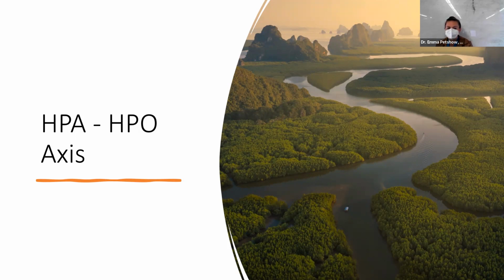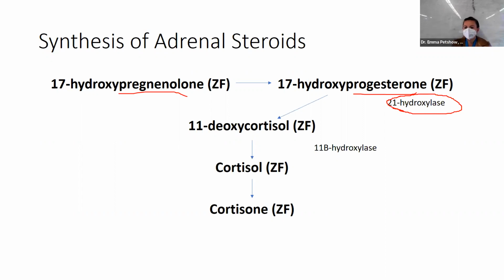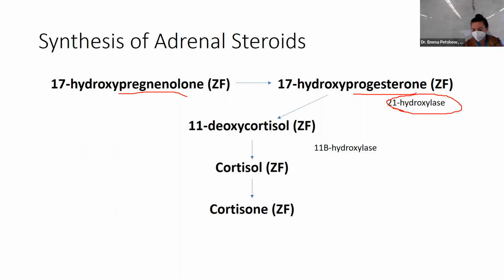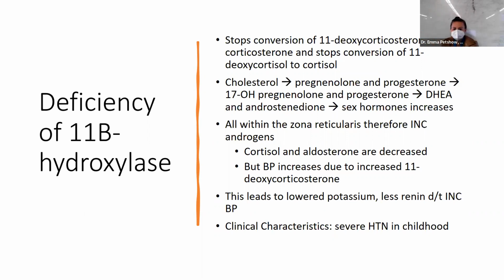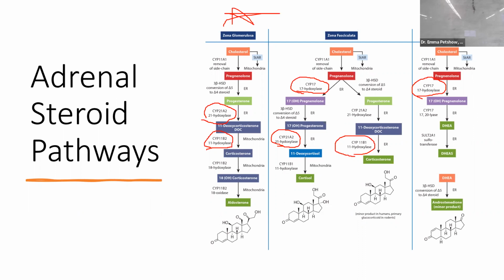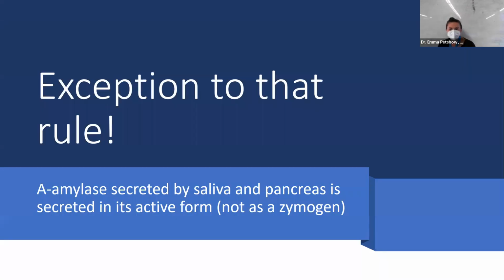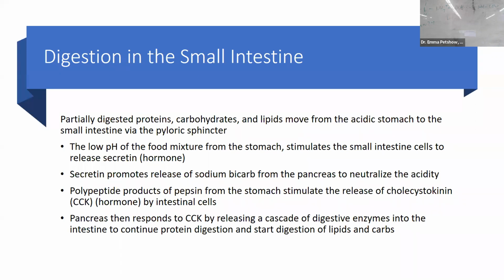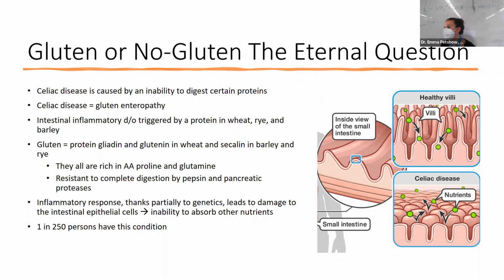HPA-HPO Axis and Digestion